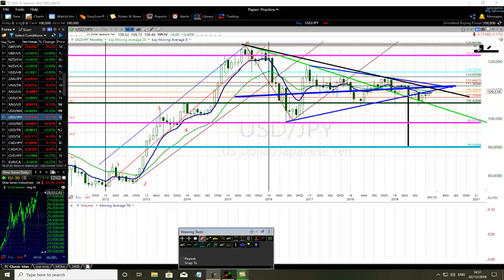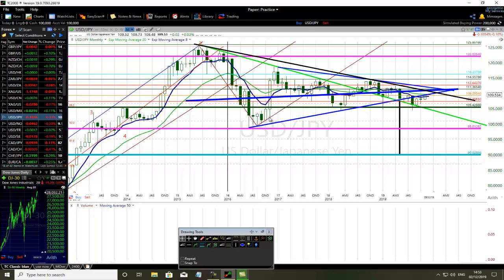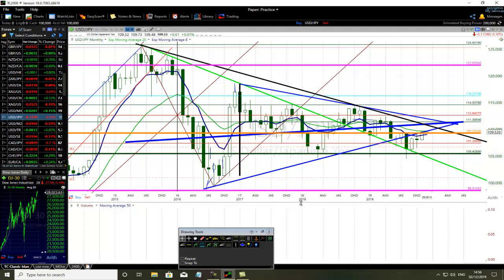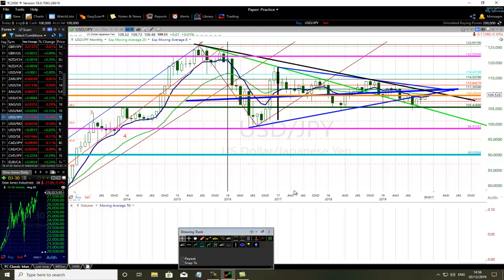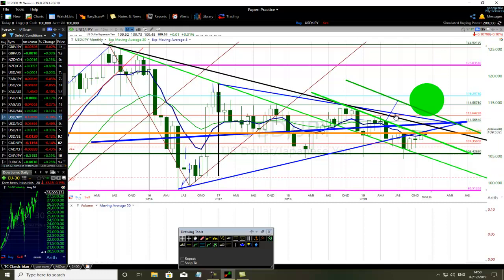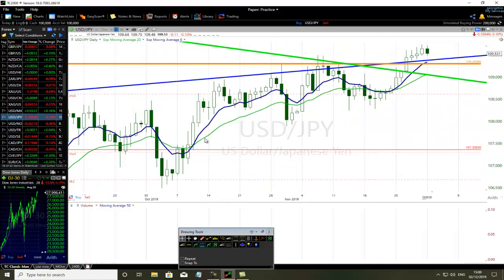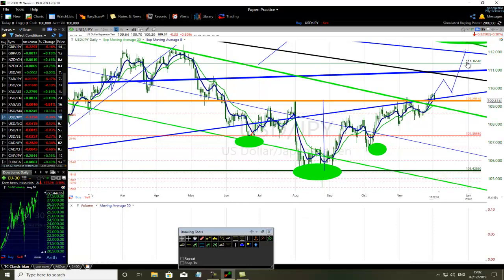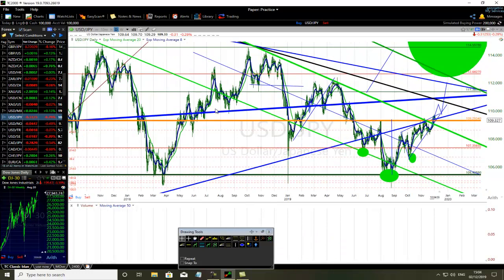Day And Swing Trade USDJPY Like A Professional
Learn more.